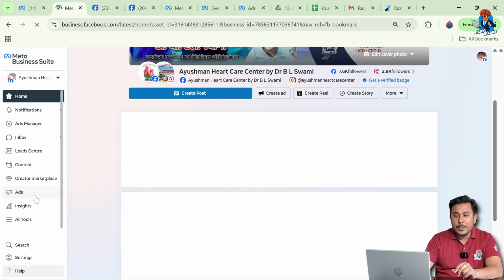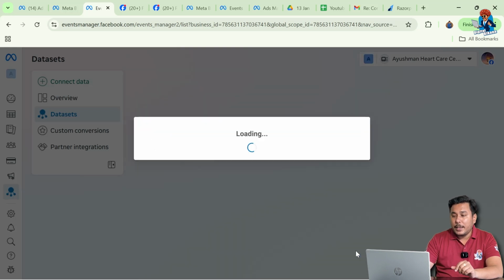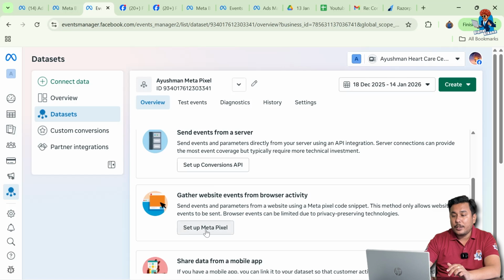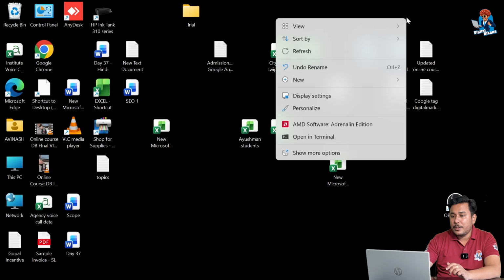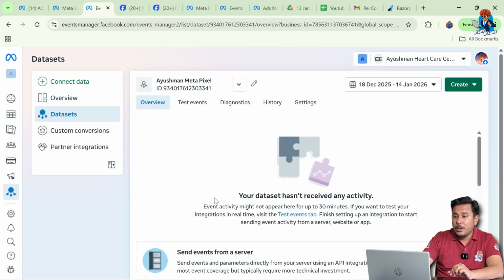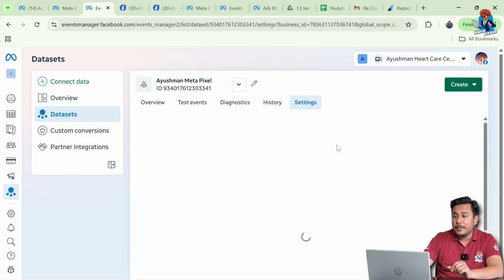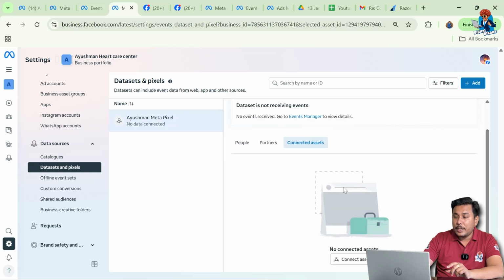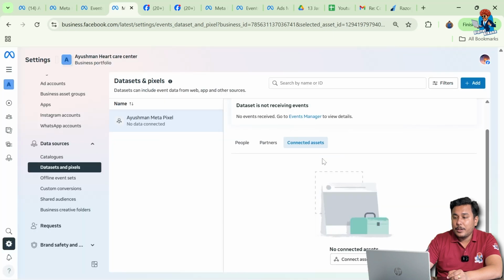How to create Facebook Pixel in Facebook Events Manager?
Learn how to create Facebook Pixel in Facebook Events Manager with this easy tutorial. Setting up your Facebook pixel is essential for tracking and optimizing your online advertising campaigns. Watch this video to learn how to set up your Facebook pixel step by step.
Want to track website visitors and conversions using Facebook Ads?
In this video, you’ll learn how to create a Facebook Pixel using Facebook Events Manager and connect it to your website for accurate tracking.

✅ What you’ll learn:

What is Facebook Pixel and why it is important

How to create Facebook Pixel in Events Manager

How to get Pixel ID and install it on your website

How Pixel helps in conversion tracking and remarketing

Perfect for marketers, business owners, and beginners who want better ad tracking and performance.

🎓 Enroll in Complete Online Digital Marketing Course:
📱 Digital Bikana Android App:

0:00 Introduction
0:10 Open Events Manager
0:40 Create Meta Pixel
1:20 Connect Pixel to Ad Account
1:50 Copy Meta Pixel Code
2:40 Alternative Way to Access Pixel Code
3:30 Connect Pixel Manually (If Missed)
5:20 Pixel Connected Successfully
5:35 Next Step – Add Pixel to Website